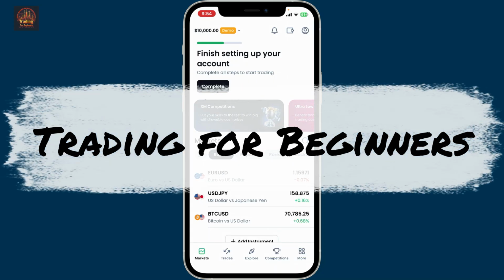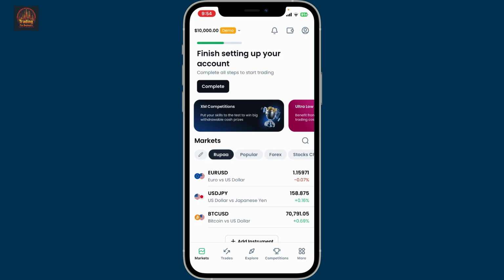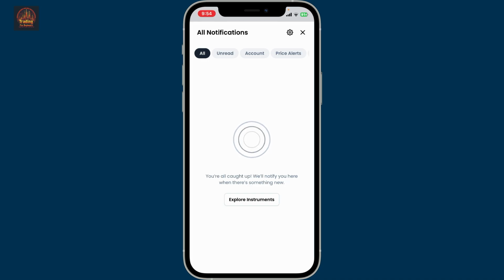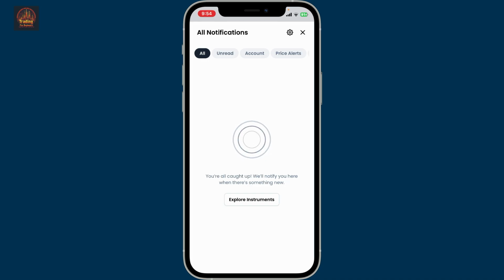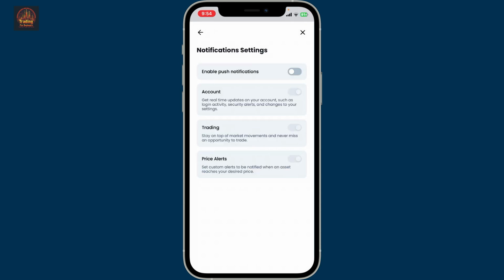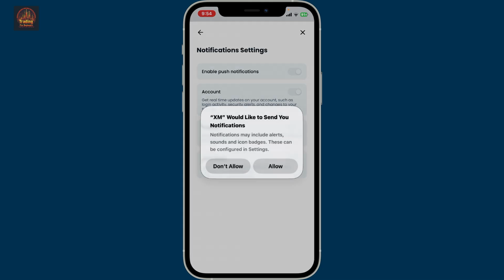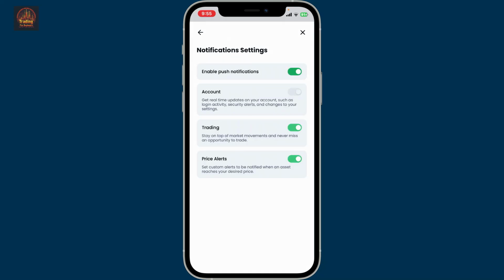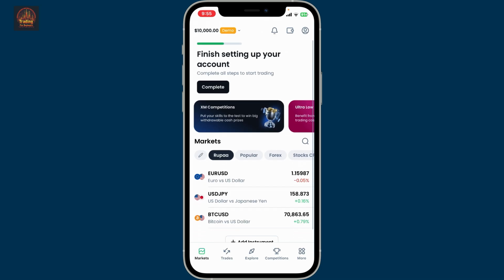How to Turn Notifications ON/OFF in XM App (Step-by-Step)?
Want to stay updated—or enjoy some peace and quiet—while using the XM Trading App?

In this quick and beginner-friendly tutorial, I’ll show you how to turn ON and OFF notifications in the XM app step by step. Whether you're tired of constant alerts or don’t want to miss important trading updates, this guide has you covered!